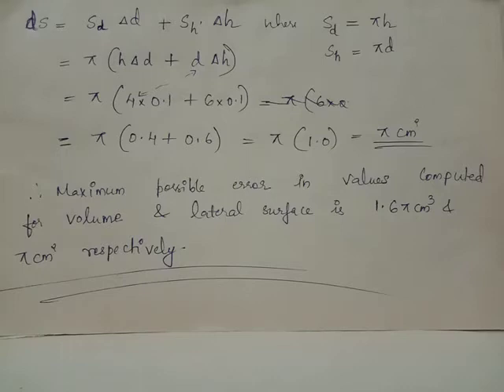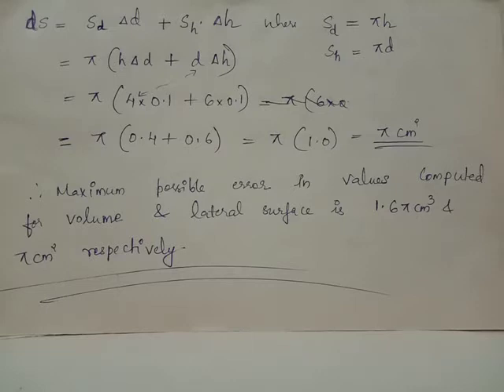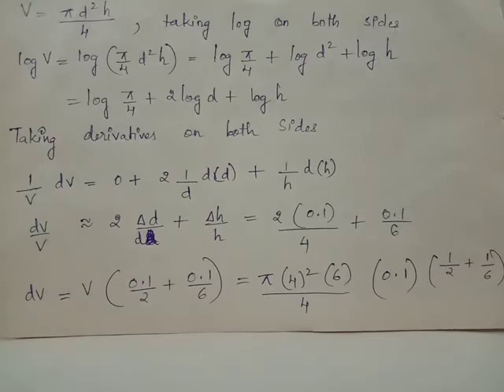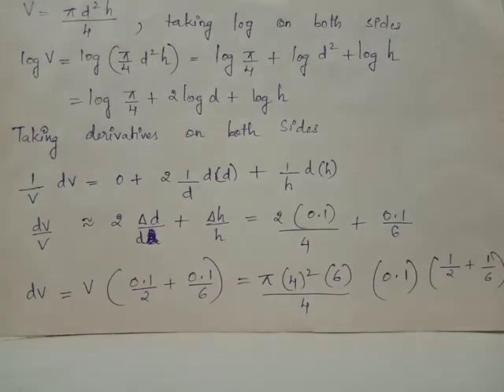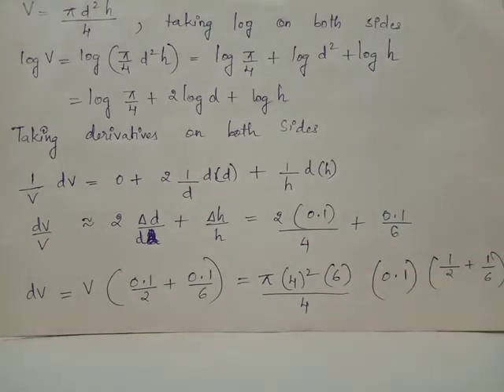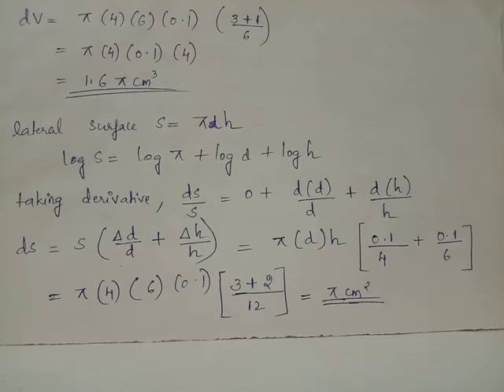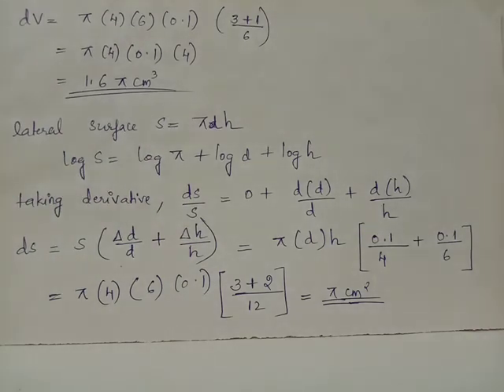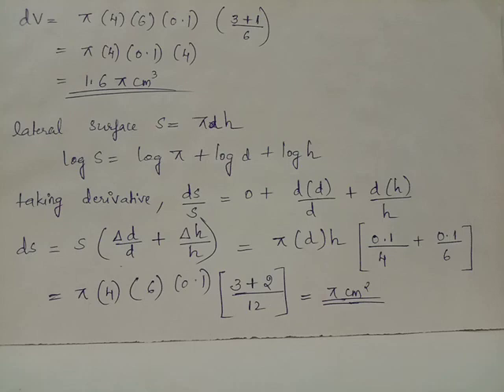error evaluation / problem 7/ part 2